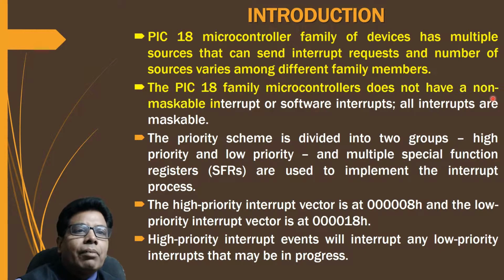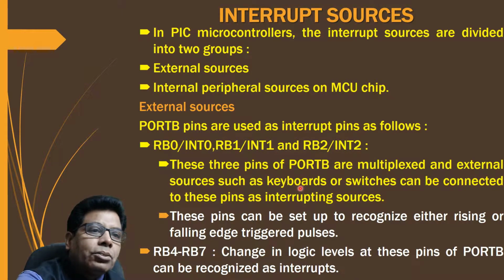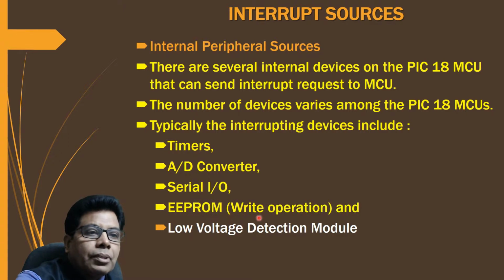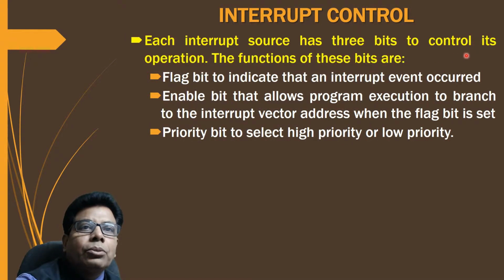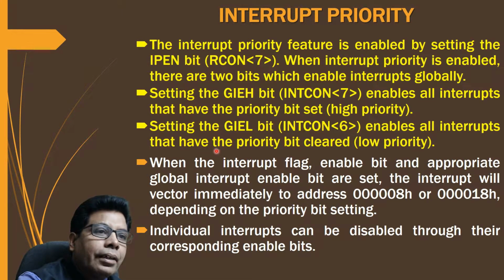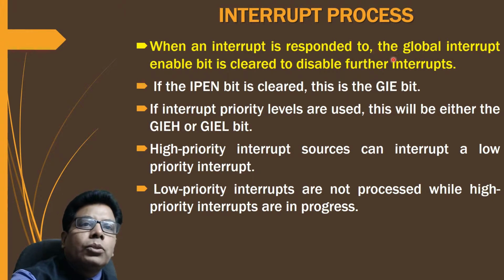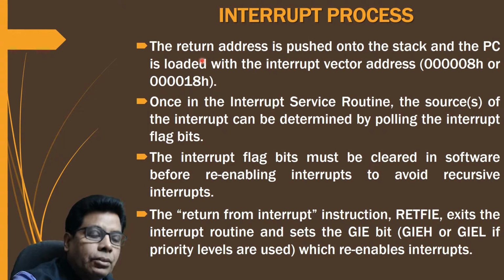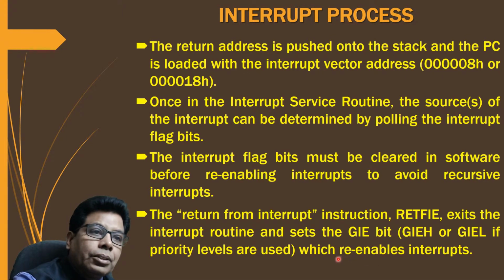PIC 18F INTERRUPTS | PART 1 | PIC 18 Micro-controller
In this video we will discuss the specific maskable interrupt scheme in PIC 18 microcontroller family in which interrupts are divided into two main groups : high priority and low priority.
Special function registers with interrupt process are listed.Overview of interrupt process in PIC 18 microcontrller family is given with priority and non priority mode.